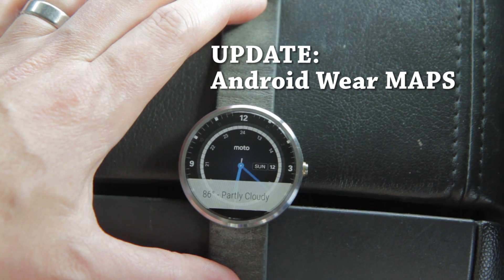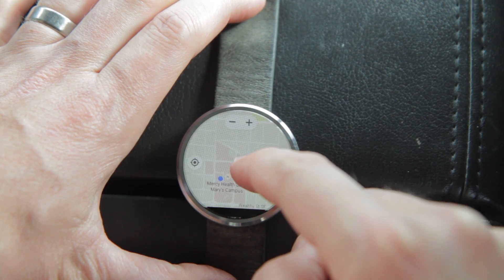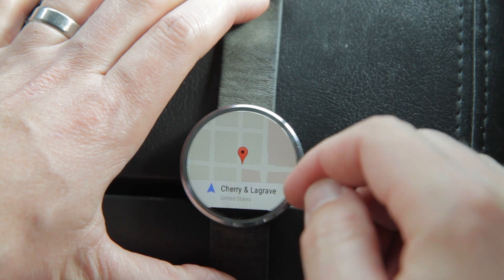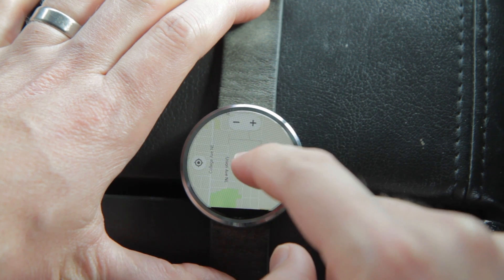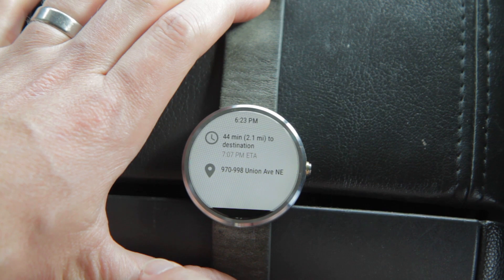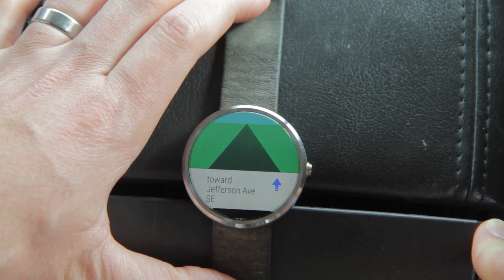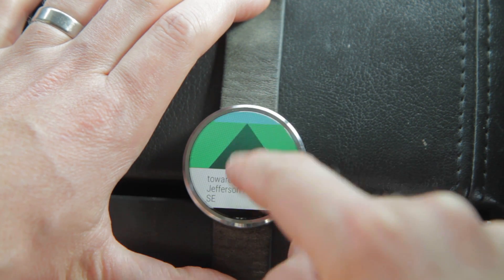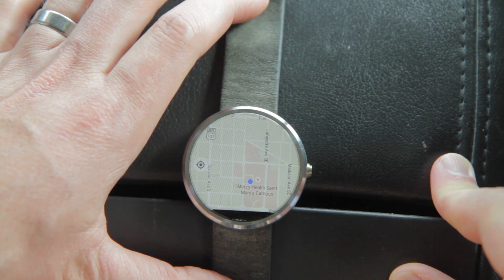UPDATE: Maps and Driving directions on the Moto 360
Google maps on the Moto 360 (Android wear)